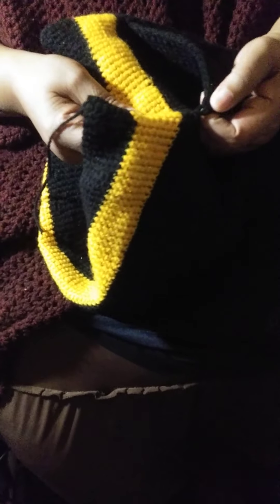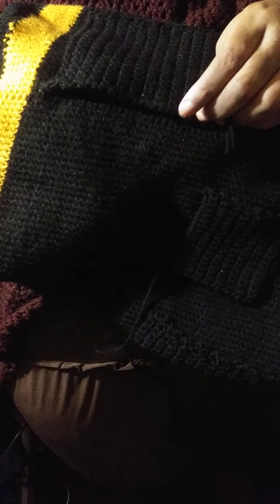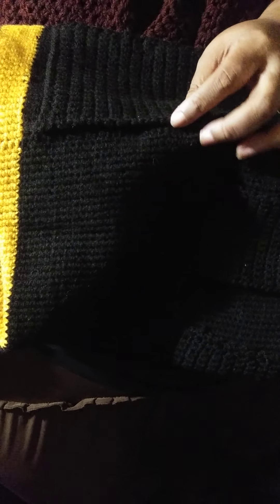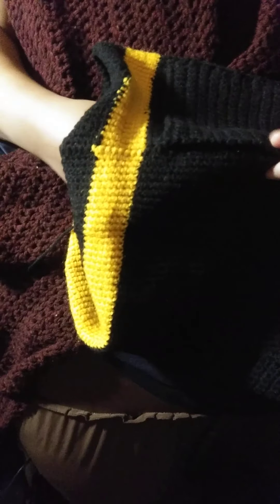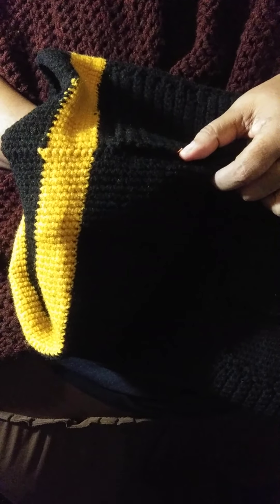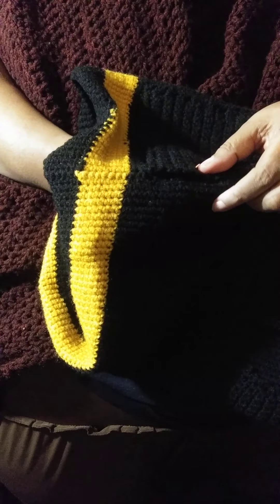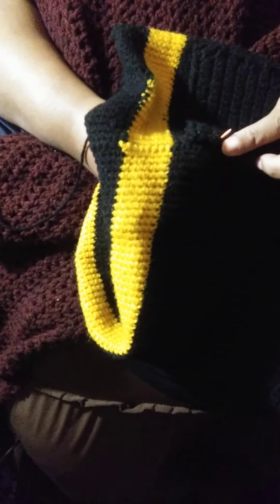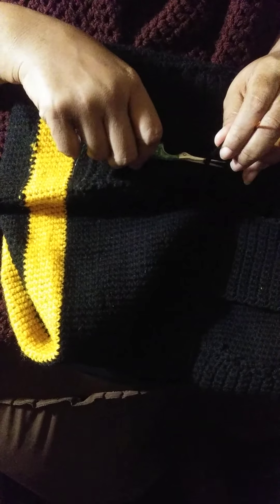How to sew a crochet pocket in straight.